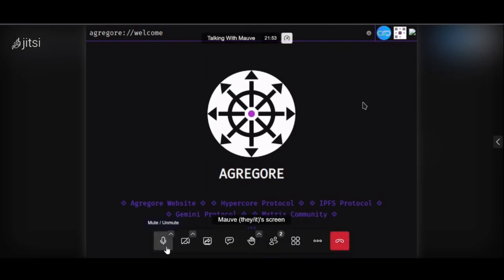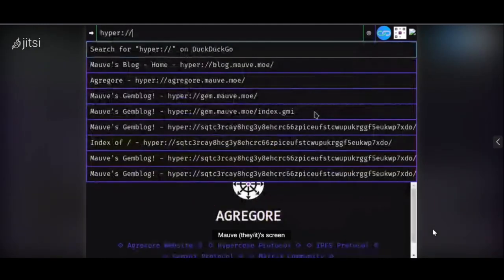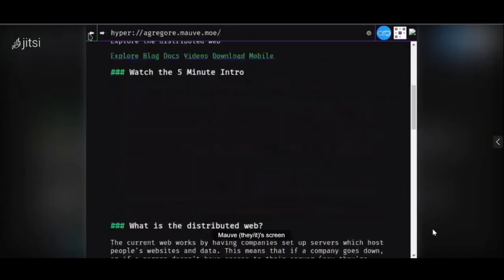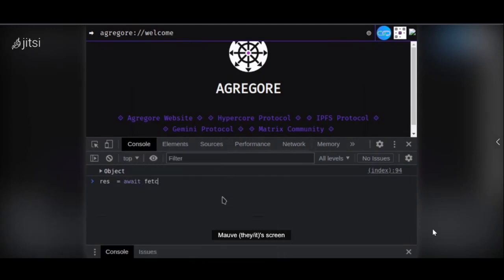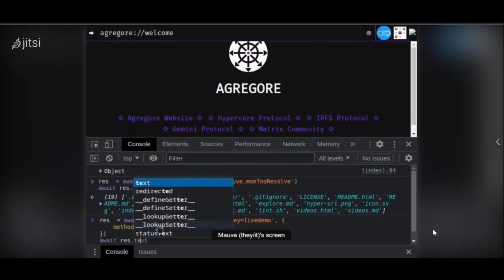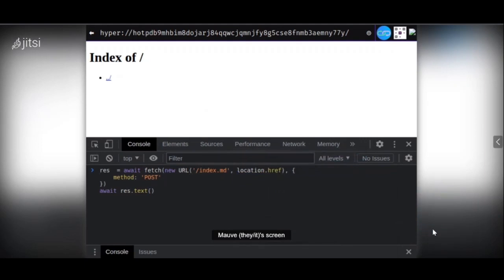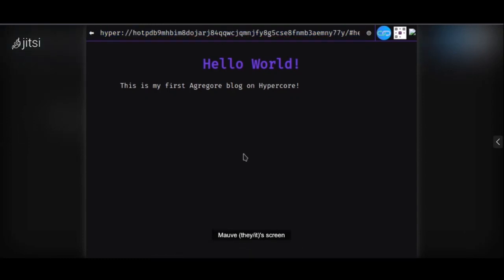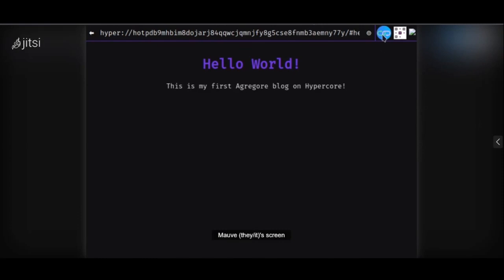Demo Session: Surf the Distributed Web with Agregore Browser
Check out Agregore, a new kind of browser for the distributed web. From localhost to the swarm, cloud-free. ☁️🚫